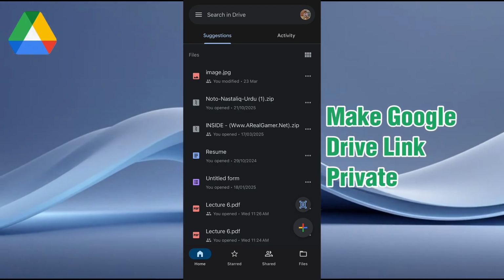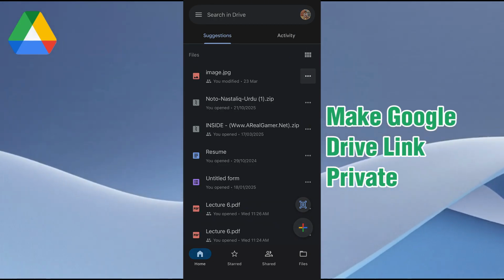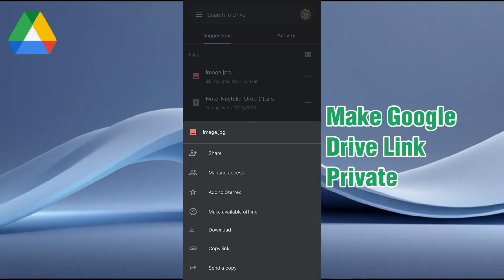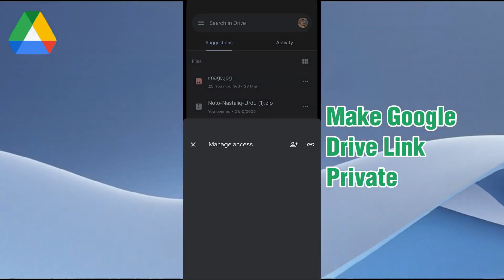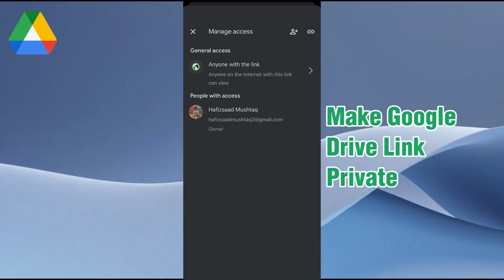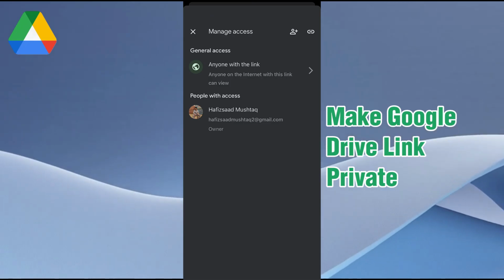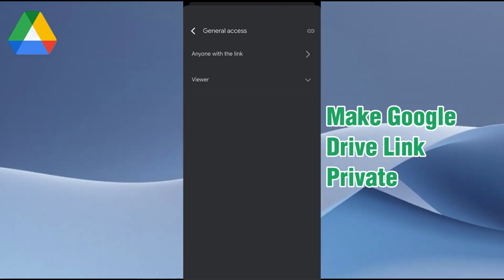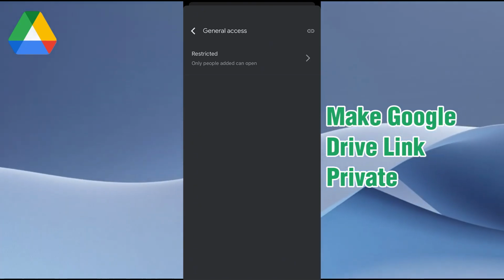How To Make Google Drive Link Private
In this video we will learn "How To Make Google Drive Link Private"

To make a Google Drive link private, open the file and click the Share button. Under General Access, change the setting from "Anyone with the link" to "Restricted." This ensures that only people explicitly added by email can access the file, even if others have the original link.